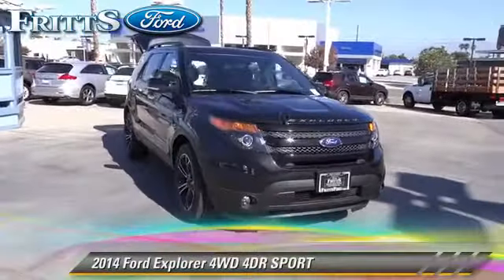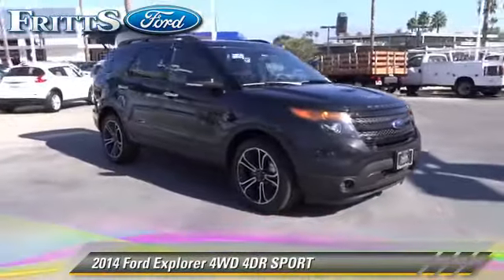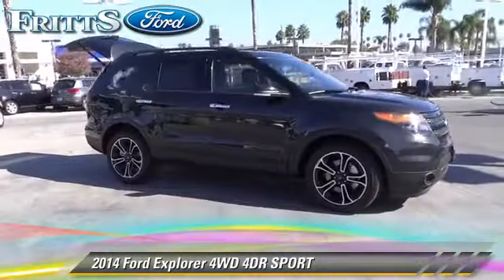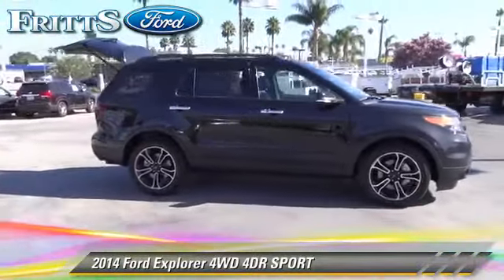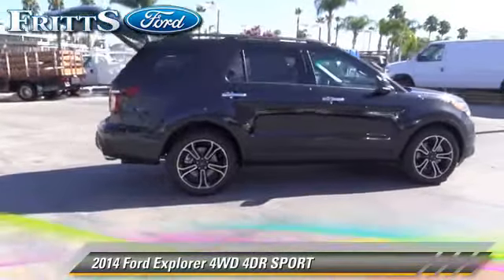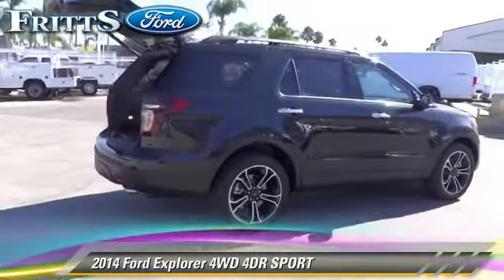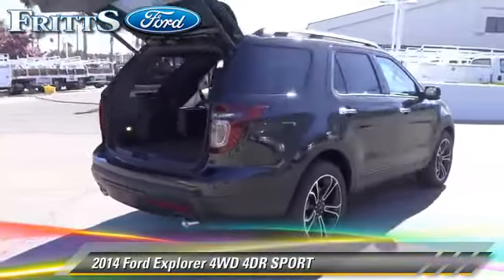Fritts Ford, Riverside CA 92504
Fritts Ford

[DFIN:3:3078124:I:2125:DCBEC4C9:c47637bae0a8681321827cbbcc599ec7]